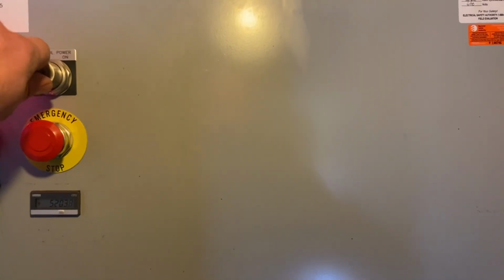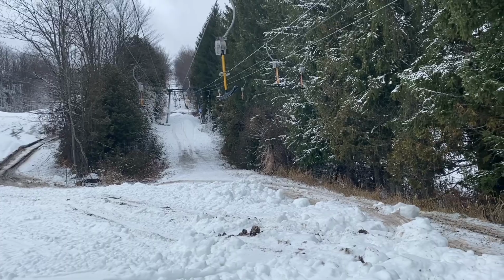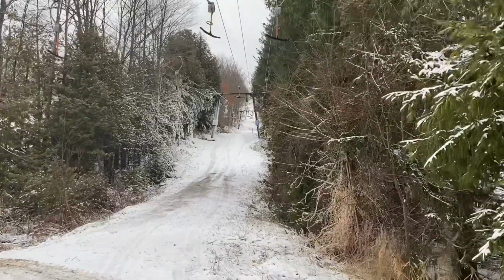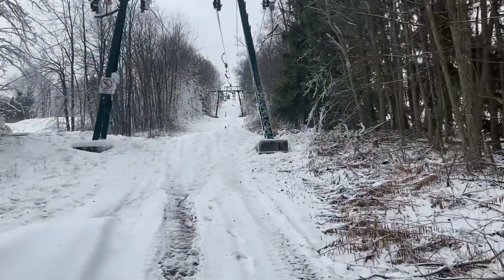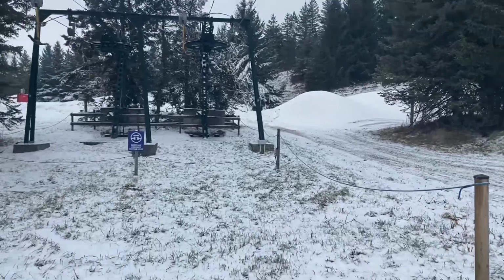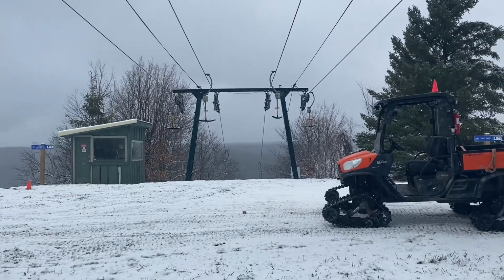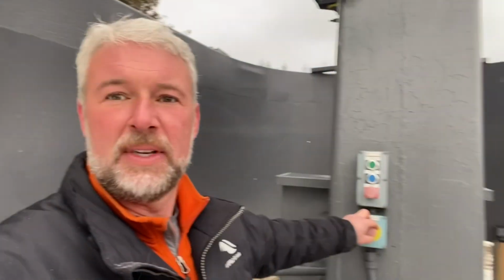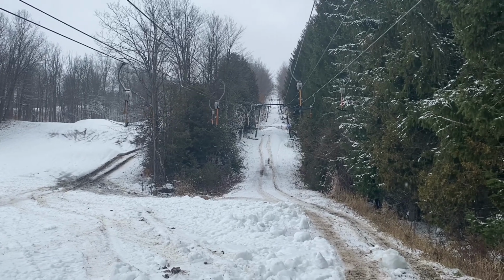Starting up Vintage T-Bars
Starting up two t-bars and checking the line after some snowmaking